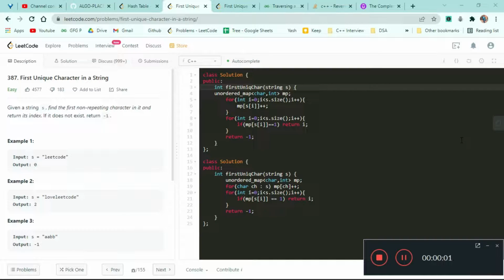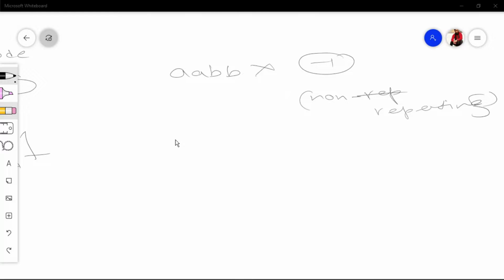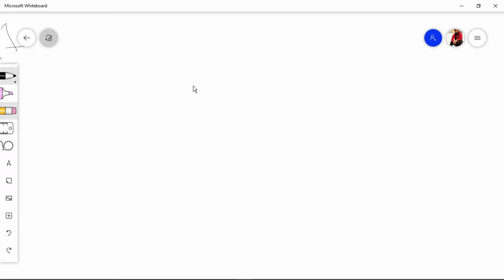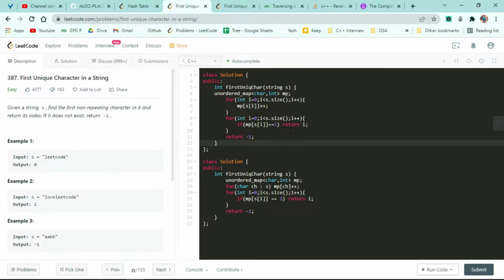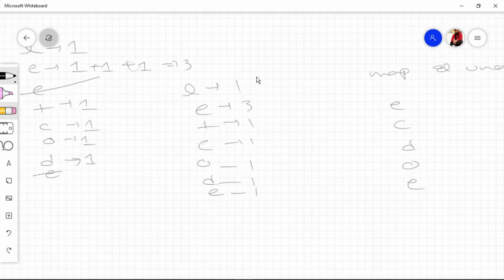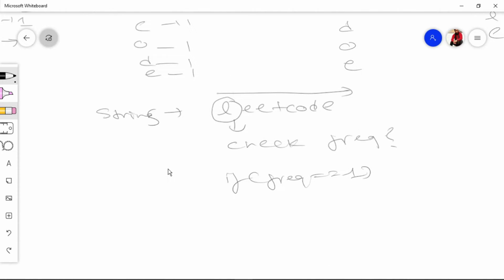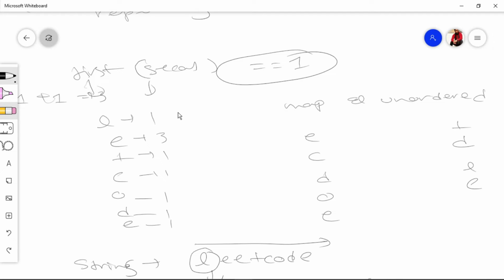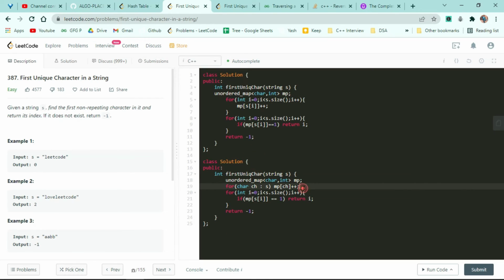#387. First Unique Character in a String | LEETCODE | C++ | HASHING | SDE SHEET